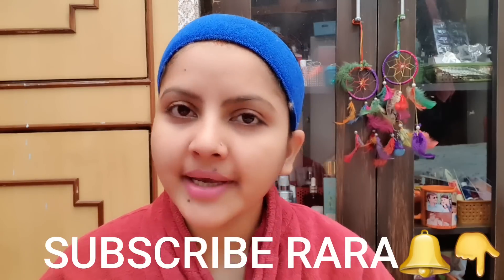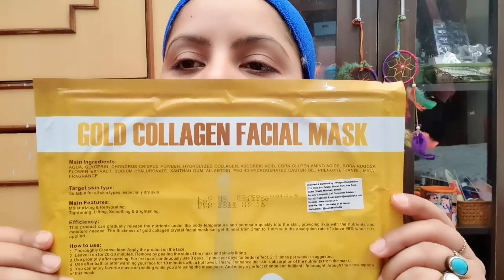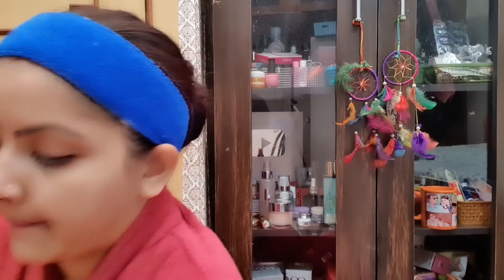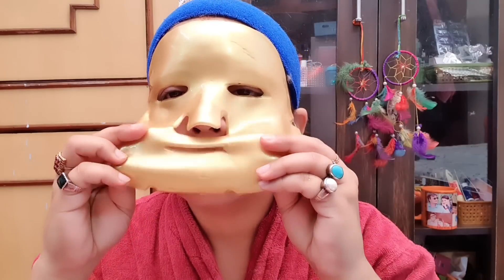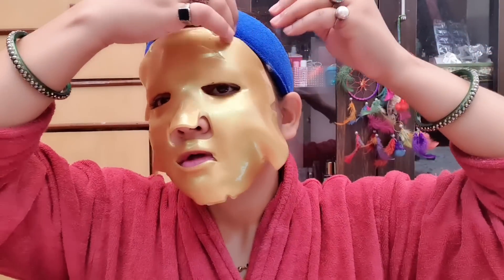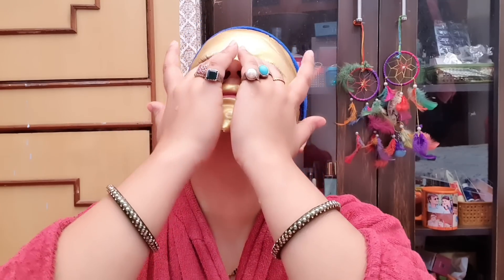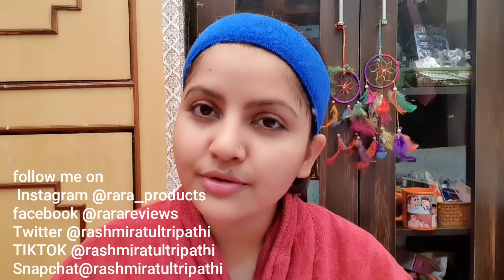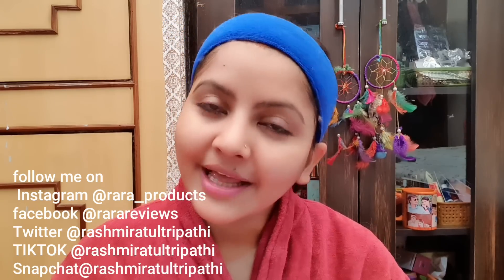घर पर गोल्ड फेशियल करने का सबसे आसान तरीका | MOND'SUB GOLD COLLAGEN FACIAL MASK | RARA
meesho video

RARA lifestyle